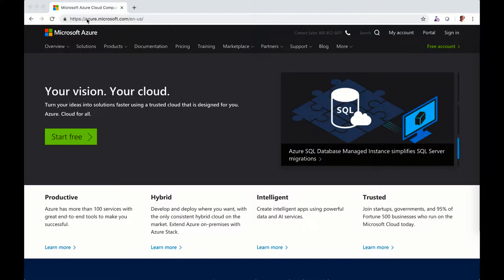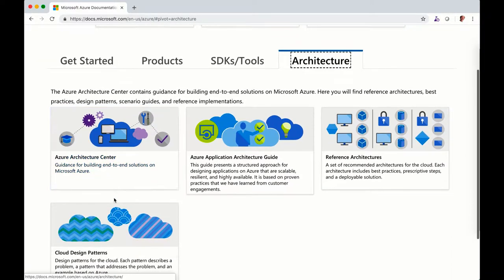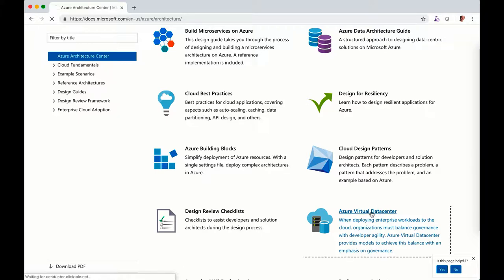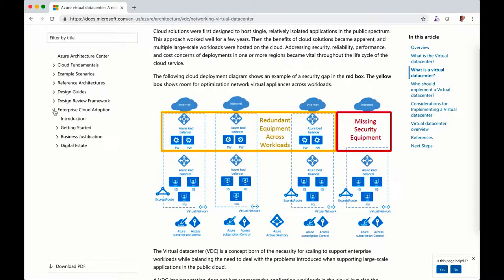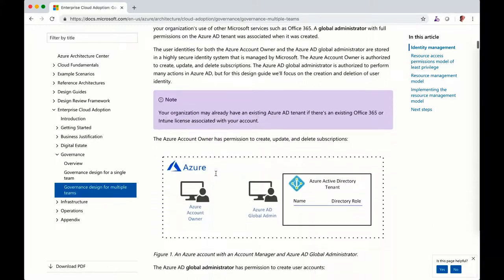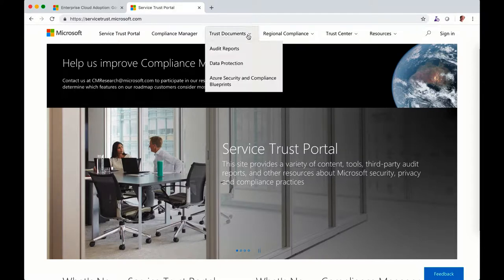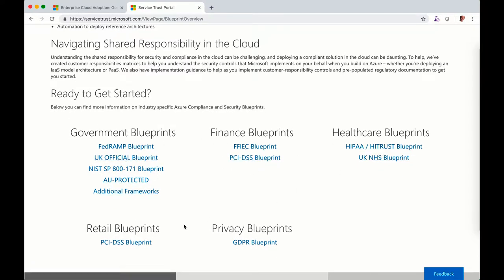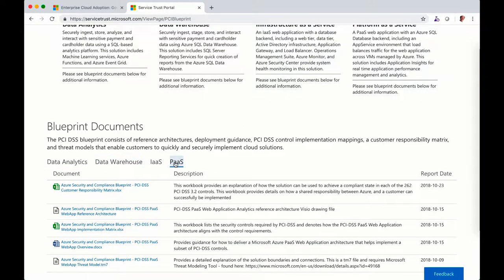Azure Governance Demos: 1/4 - Architecture Center, Service Trust Portal